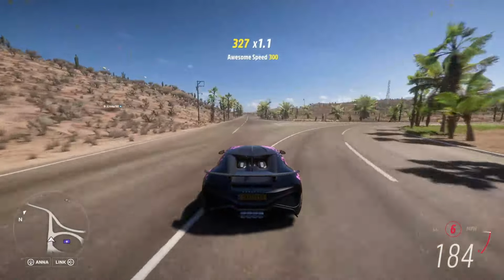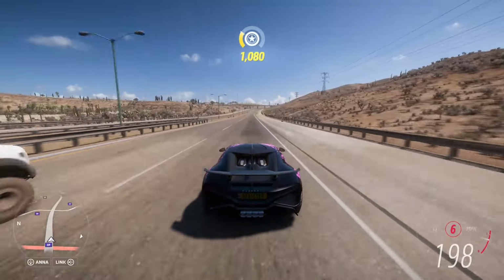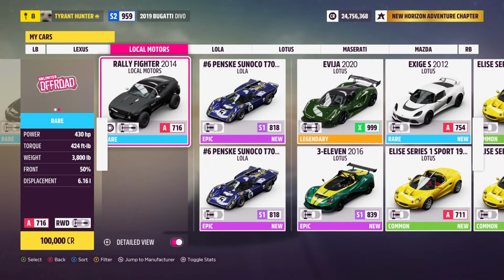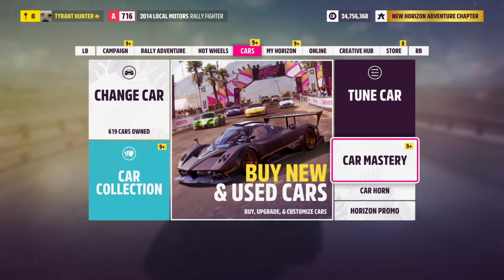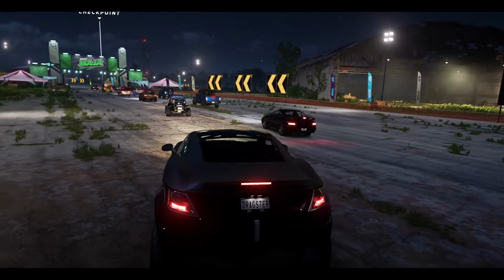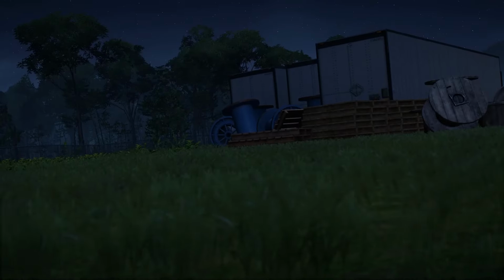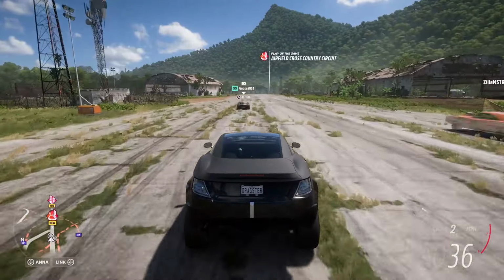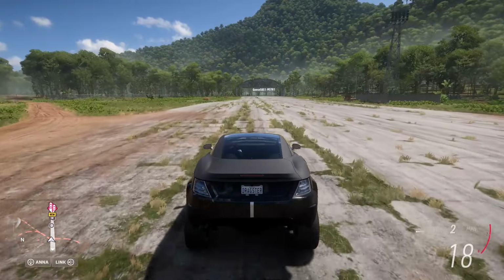NEW HUGE UNLIMITED MONEY GLITCH IN FORZA HORIZON 5! (MILLIONS IN MINUTES!)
Thanks For Stopping By! And Turn Those Post Notifications On to Never Miss A New Video From Me! I Post Daily SnowRunner, Offroad Outlaws, Forza Horizon 5, & Other Games Content Here On The Channel!

►Best and Cheapest INSTANT DELIVERY Forza Horizon 5 Modded Accounts, Personal Account Mods, Credit/Spin Packs Ranging from 50M-999M for Xbox/PC at MitchCactus ✅ 10,000+ Verified Reviews ✅